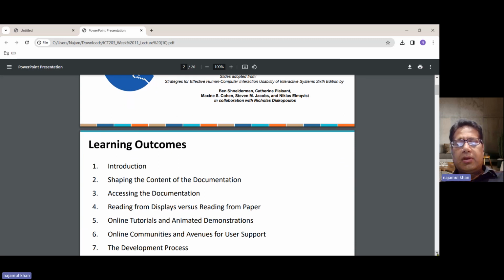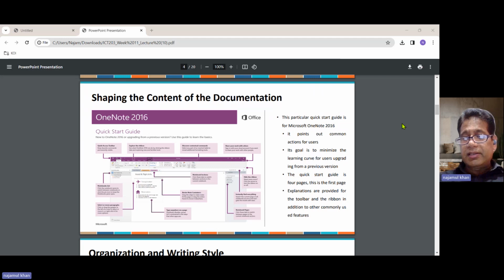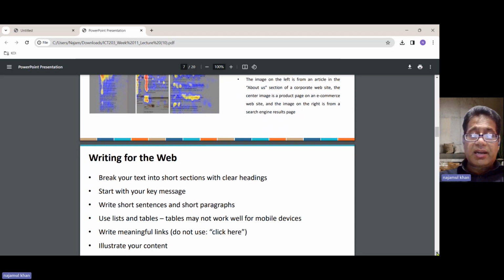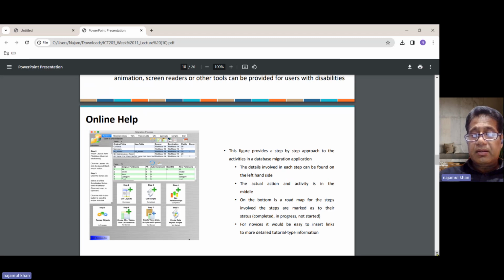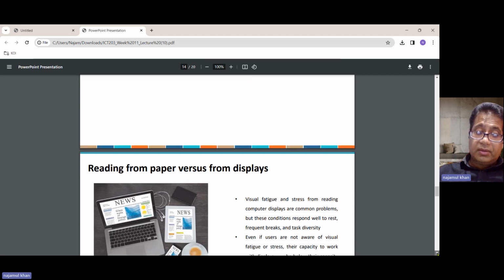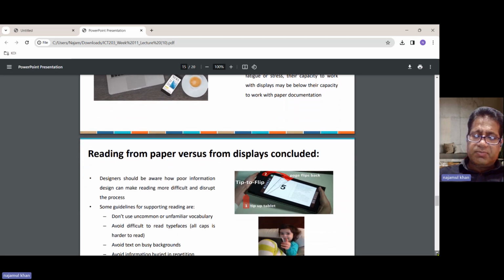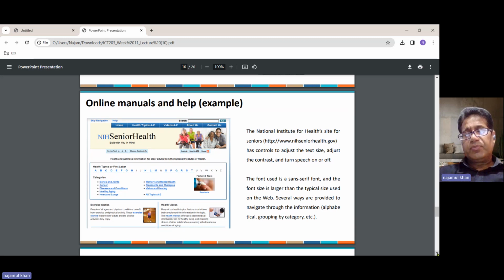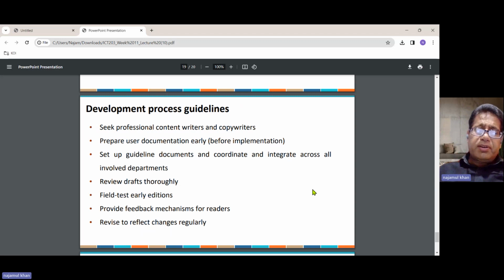Week 11 Lecture 20240203 180050 Meeting Recording